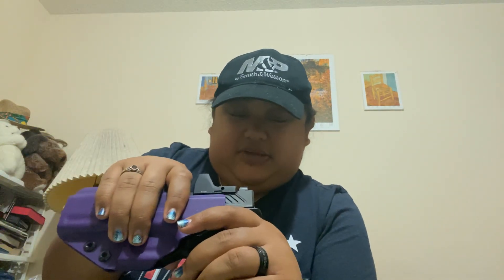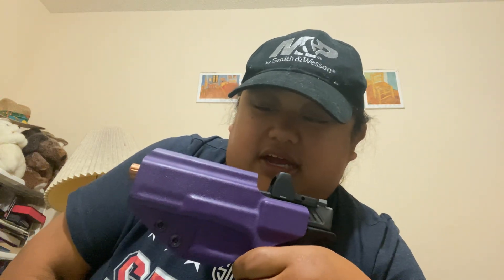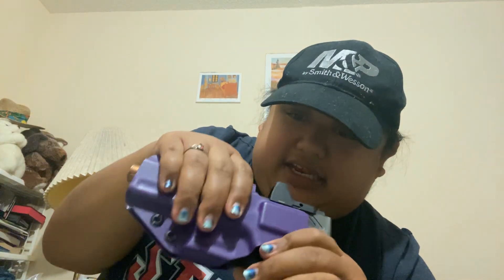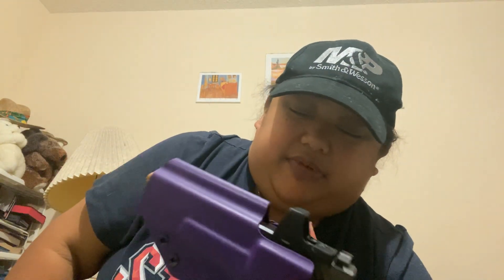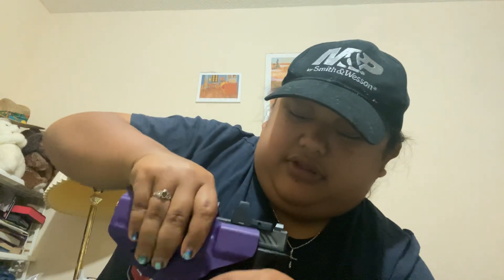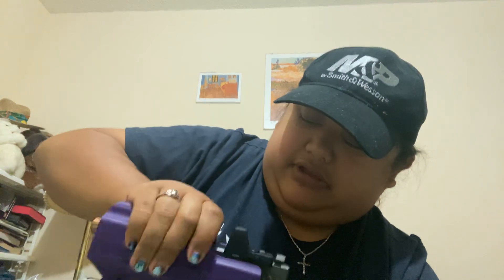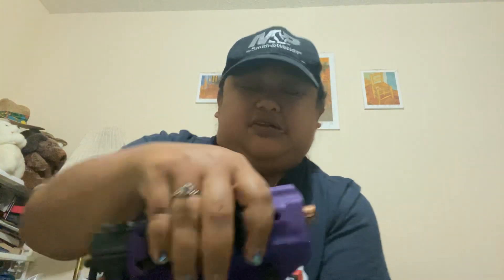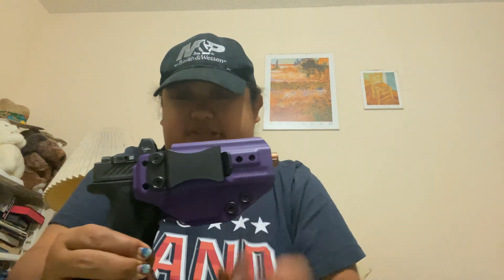Tier 1 Concealed Holster: SSMR918/Glock 19/ Glock 22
I take a look at a custom holster from Tier 1.